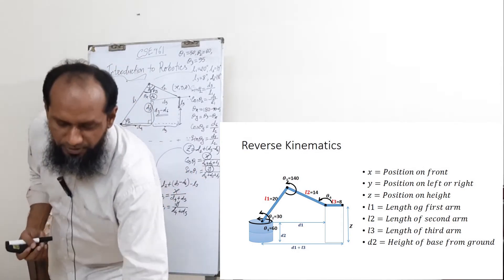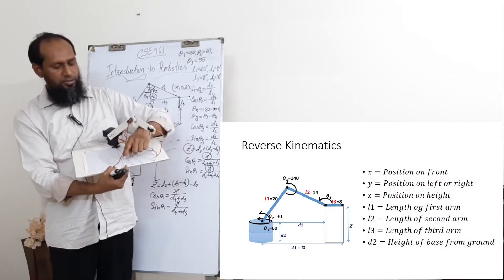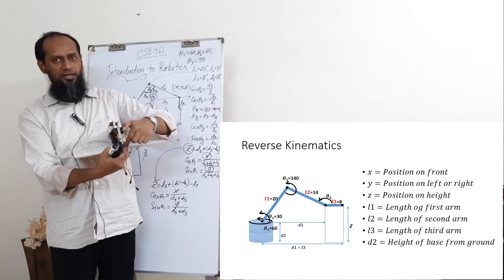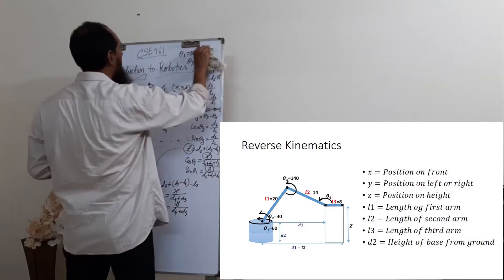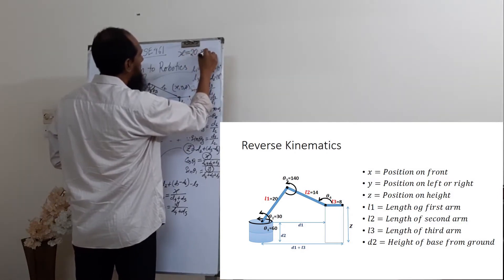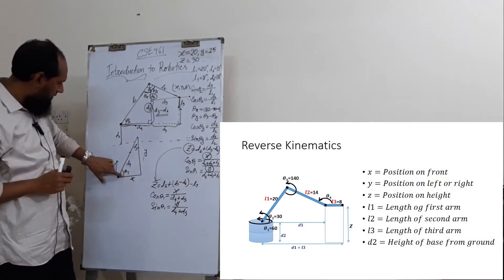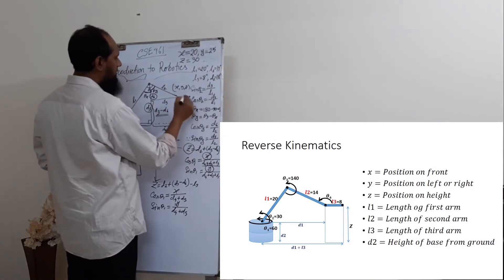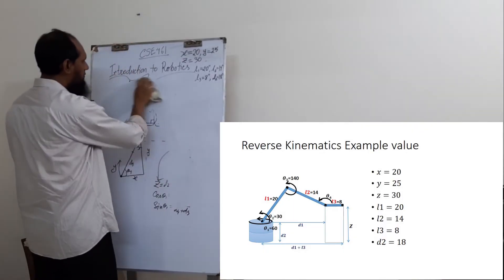Forward and Backward Kinematics on Manipulator-3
Forward and Backward Kinematics on Manipulator